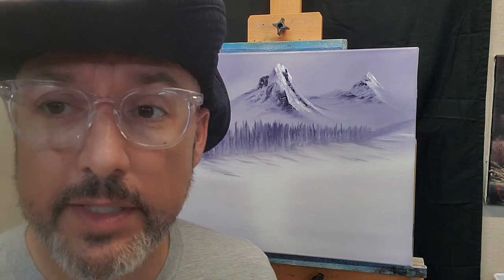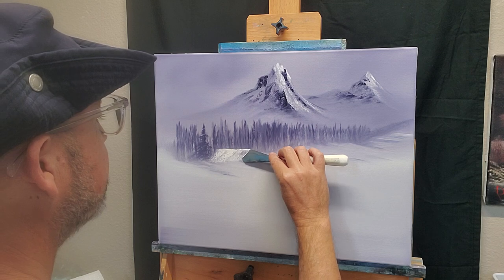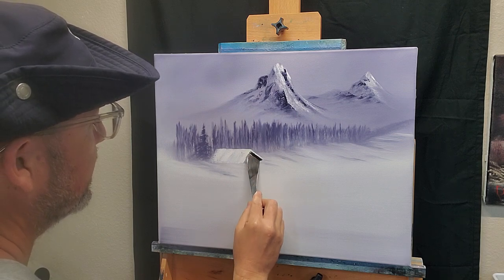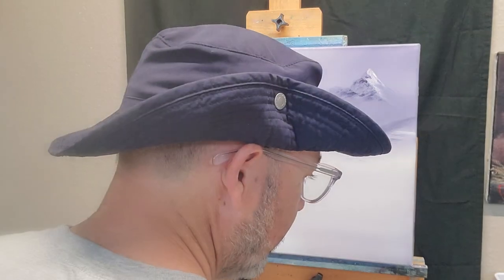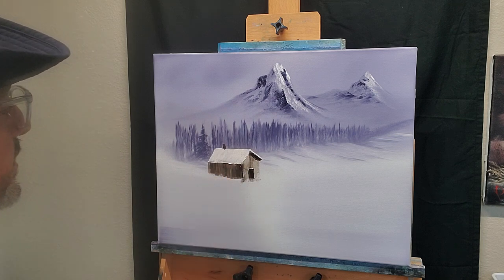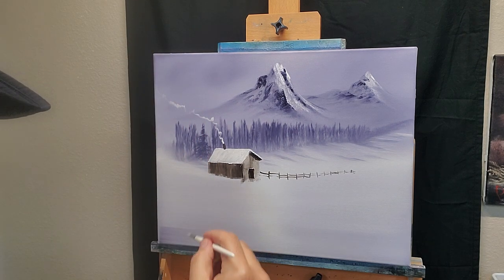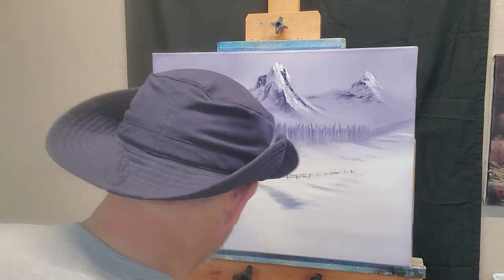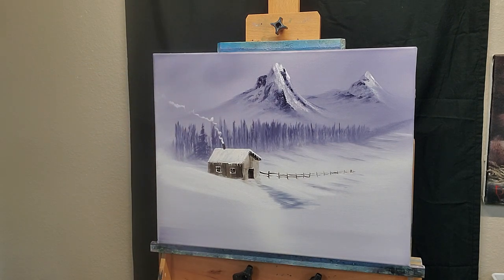Purple Splendor: Cabin & Fence | Part Four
Welcome to Part 4 of "Purple Splendor" in the "Let's Hangout, Do You Mind If I Paint?" series. A five part beginner oil painting course, full of tips and techniques presented by Dan Willcox, a Certified Ross Instructor.

All supplies (paints, brushes, canvases, etc.) used throughout the video can be purchased

For more content, check out my Instagram and Facebook @danwillcoxart or visit my Linktree